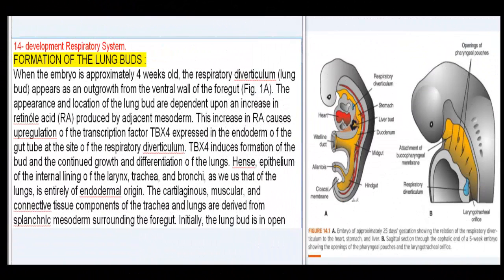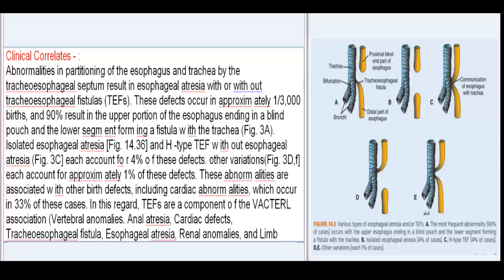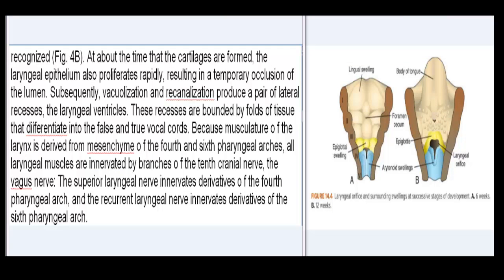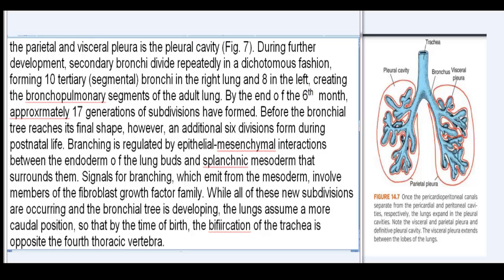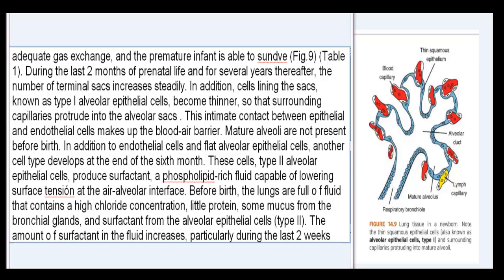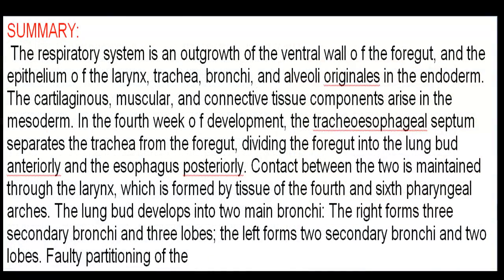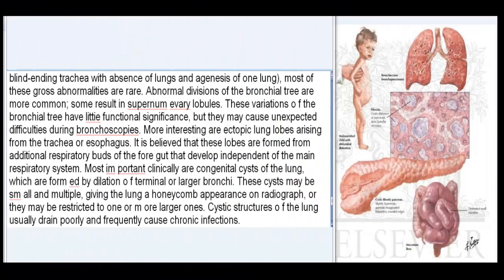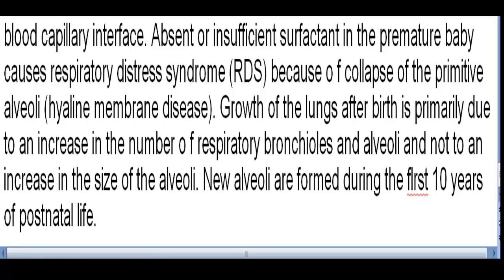Essentials Of Medical Emberyology : Development OF Respiratory System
14- development Respiratory System.
FORMATION OF THE LUNG BUDS :
When the embryo is approximately 4 weeks old, the respiratory diverticulum (lung bud) appears as an outgrowth from the ventral wall of the foregut (Fig. 1A). The appearance and location of the lung bud are dependent upon an increase in retinóle acid (RA) produced by adjacent mesoderm. This increase in RA causes upregulation o f the transcription factor TBX4 expressed in the endoderm o f the gut tube at the site o f the respiratory diverticulum. TBX4 induces formation of the bud and the continued growth and differentiation o f the lungs. Hense, epithelium of the internal lining o f the larynx, trachea, and bronchi, as we us that of the lungs, is entirely of endodermal origin. The cartilaginous, muscular, and connectlve tissue components of the trachea and lungs are derived from splanchnlc mesoderm surrounding the foregut. Initially, the lung bud is in open communication with the foregut (Fig. 1B). When the diverticulum expands caudally, however, two longitudinal ridges, the tracheoesophageal rldges, separate it from the foregut (Fig.2A). Subsequently, when these ridges fuse to form the tracheoesophageal septum, the foregut is divided into a dorsal portion, the esophagus, and a ventral portion, the trachea and lung buds (Fig. 2B,C). The respiratory primordium maintains its communication with the pharynx through the laryngeal orífice (Fig. 2D)

Clinical Correlates - :
Abnormalities in partitioning of the esophagus and trachea by the tracheoesophageal septum result in esophageal atresia with or with out tracheoesophageal fistulas (TEFs). These defects occur in approxim ately 1/3,000 births, and 90% result in the upper portion of the esophagus ending in a blind pouch and the lower segm ent form ing a fistula w ith the trachea (Fig. 3A). Isolated esophageal atresia [Fig. 14.36] and H -type TEF w ith out esophageal atresia (Fig. 3C] each account fo r 4% o f these defects. other variations(Fig. 3D,f] each account for approxim ately 1% of these defects. These abnorm alities are associated w ith other birth defects, including cardiac abnorm alities, which occur in 33% of these cases. In this regard, TEFs are a component o f the VACTERL association (Vertebral anomalies. Anal atresia, Cardiac defects, Tracheoesophageal fistula, Esophageal atresia, Renal anomalies, and Limb defects], a collection of defects of unknown causation, but occurring m ore frequently than predicted by chance alone. A com plication of some TEFs is polyhydramnios because in som e types of TEF, amniotic fluid, when swailowed does not pass to the stomach and intestines. AIso, gastric contents an d /or
amniotic fluid at birth m ay enter the trachea through a fistula, causing
pneumonitis and pneumonia.
LARYNX :
The internal lining o f the larynx originates from endoderm, but the cartilages and muscles originate from mesenchyme of the fourth and sixth pharyngeal arches. As a result of rapid proferation of this mesenchyme, the laryngeal orifice changes in appearance from a sagittal to a T-shaped opening (Fig. 4A). Subsequently, when mesenchyme o f the two arches transforms into the thyroid, cricoid, and arytenoid cartilages, the characteristic adult shape of the laryngeal orifice can be recognized (Fig. 4B). At about the time that the cartilages are formed, the laryngeal epithelium also proliferates rapidly, resulting in a temporary occlusion of the lumen. Subsequently, vacuolization and recanalization produce a pair of lateral recesses, the laryngeal ventricles. These recesses are bounded by folds of tissue that diíferentiate into the false and true vocal cords. Because musculature o f the larynx is derived from mesenchyme o f the fourth and sixth pharyngeal arches, all laryngeal muscles are innervated by branches o f the tenth cranial nerve, the vagus nerve: The superior laryngeal nerve innervates derivatives o f the fourth pharyngeal arch, and the recurrent laryngeal nerve innervates derivatives of the sixth pharyngeal arch.
■ TRACHEA, BRONCHI, AND LUNGS :
During its separation from the foregut, the lung bud forms the trachea and two lateral outpocketings, the bronchial buds (Fig. .2B,C). At the beginning of the 5th  week, each o f these buds enlarges to form right and left main bronchi. The right then forms three secondary bronchi, and the left, two (Fig.5A), thus foreshadowing the three lobes of the lung on the right side and two on the left (Fig. 5f,C). W ith subsequent growth in caudal and